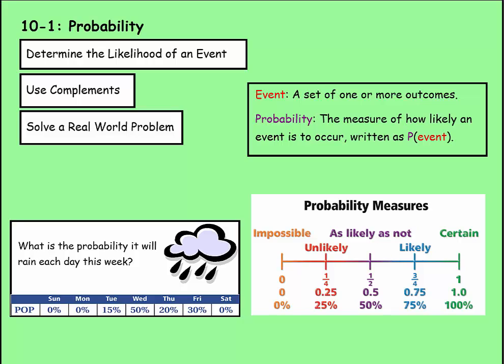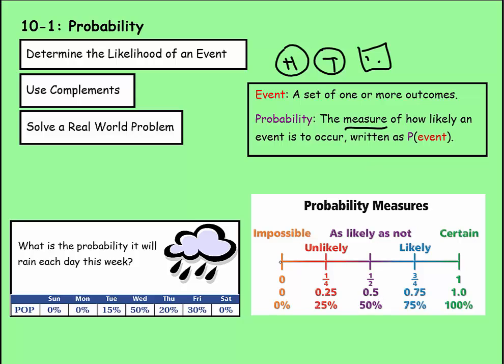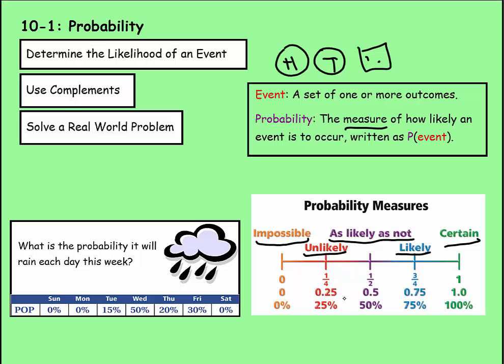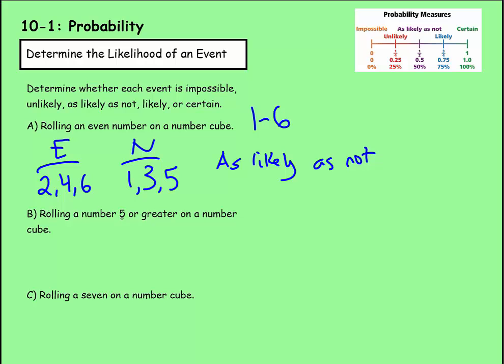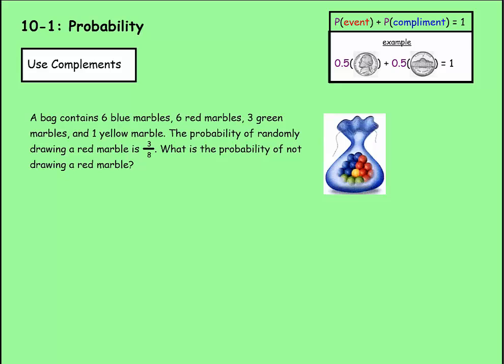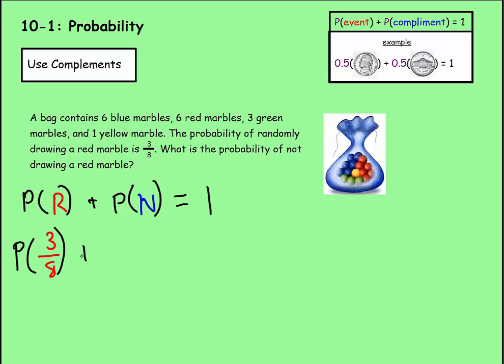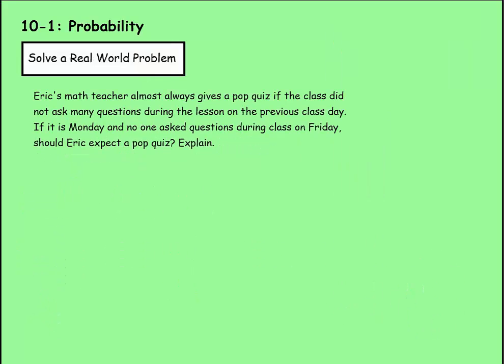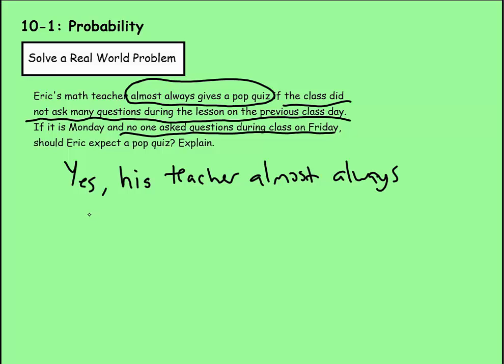Math 7: 10-1: Probability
How to find the probability of an event and its complement